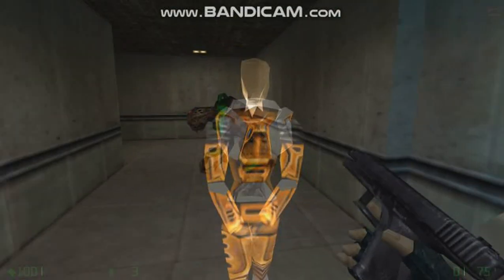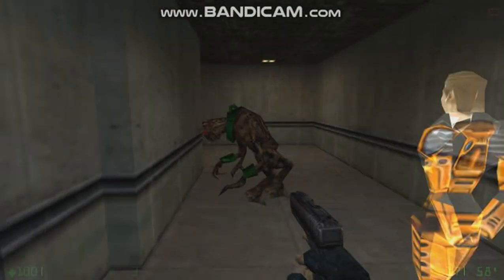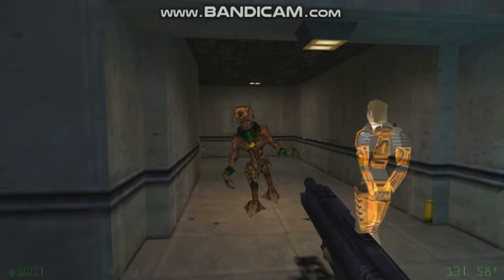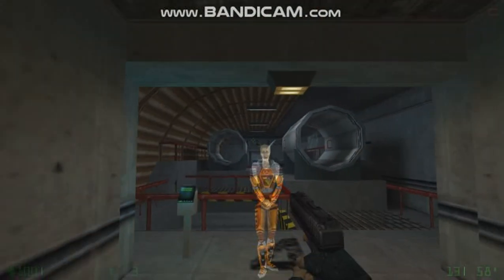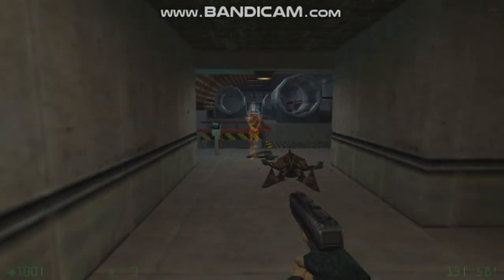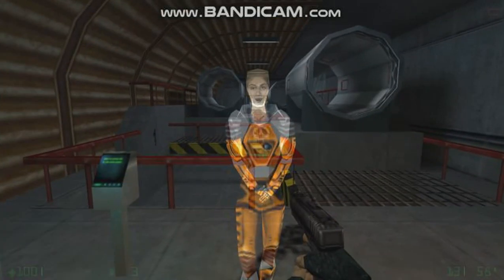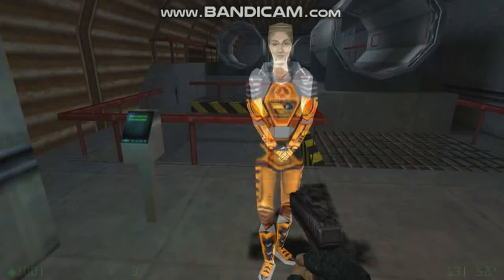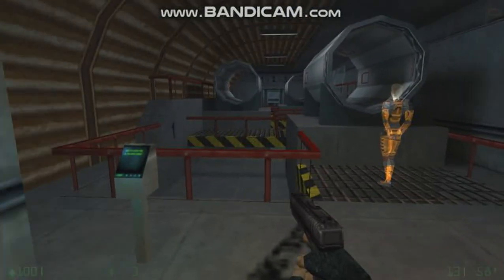Half-Life: Opposing Force - Black Mesa's Hazard Course Easter Egg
When you get self-displaced teleporter after teleporting to Xen in chapter "We are not alone" you can use it and teleport to Black Mesa's Hazard Course